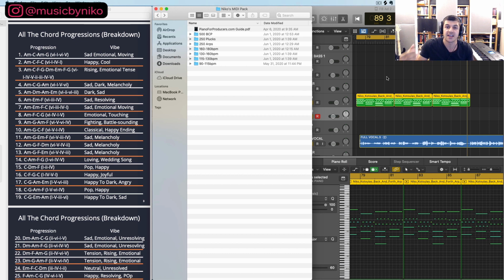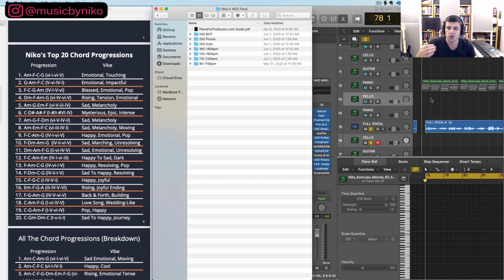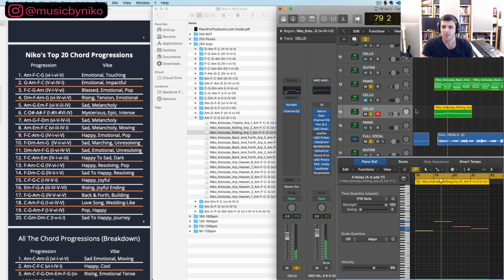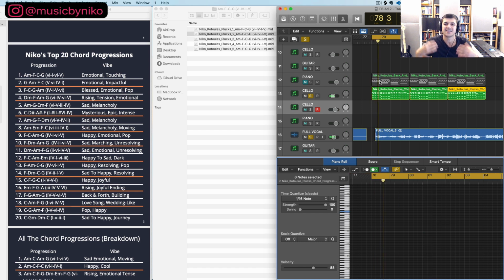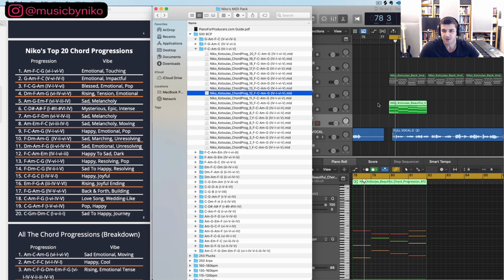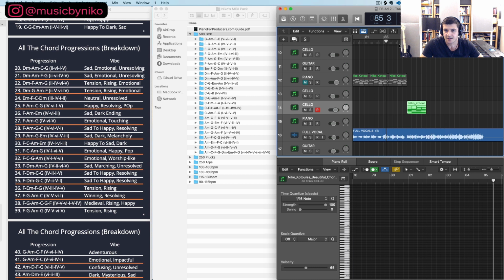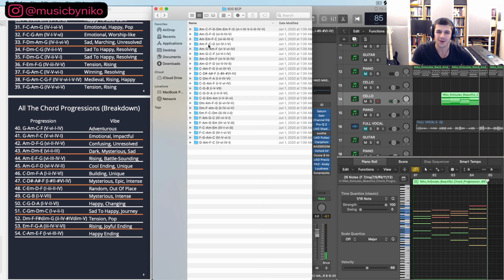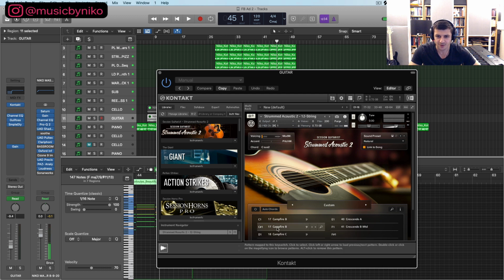Niko's MIDI Pack - FREE Chord Progression Guide & MIDI Pack Demo